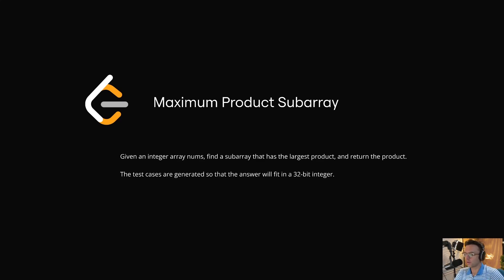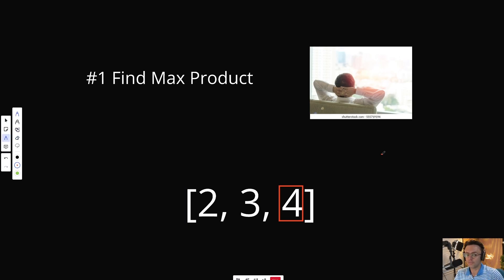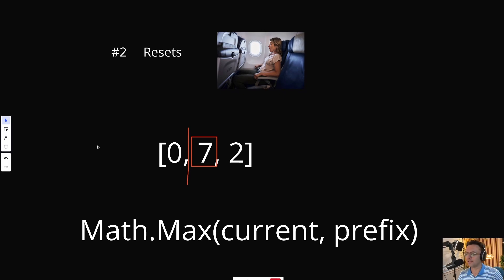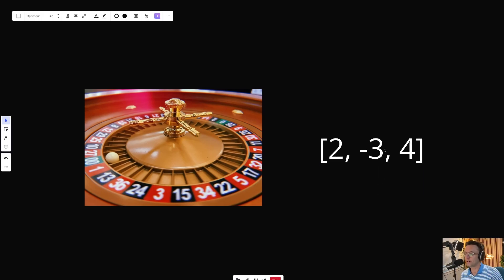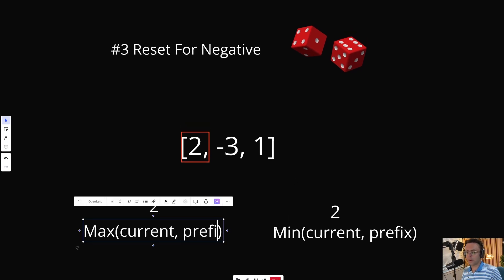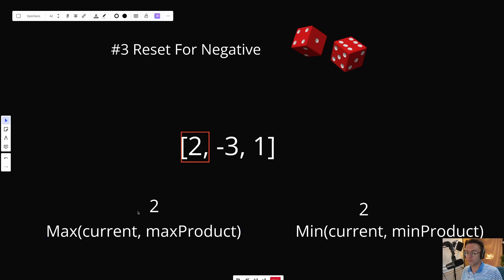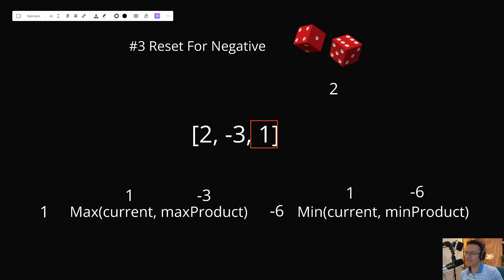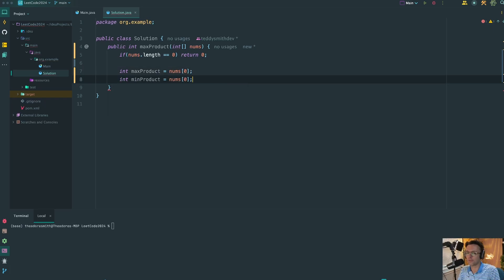Maximum Product Subarray - 152. LeetCode - Java